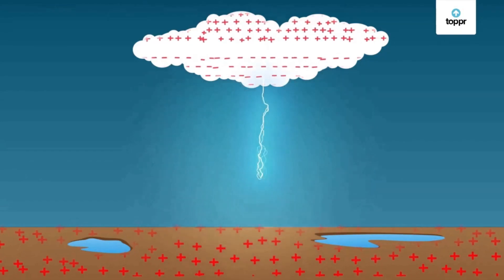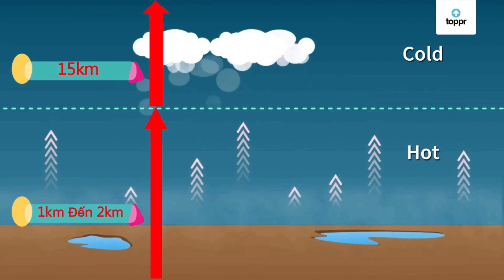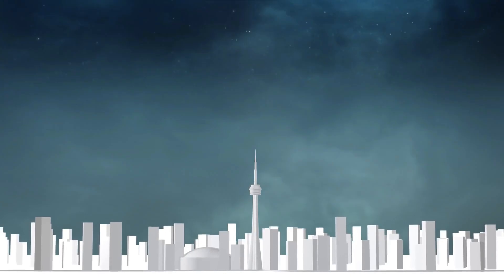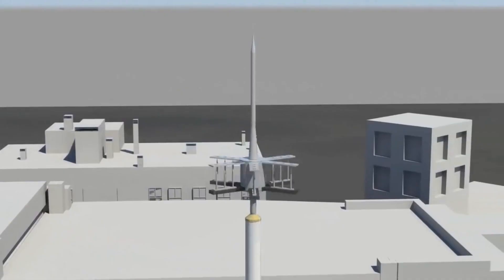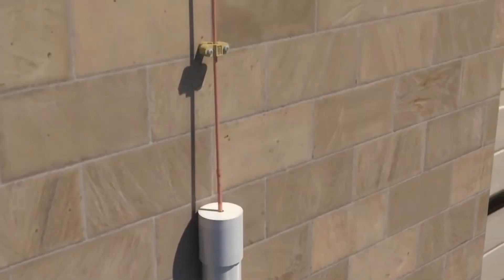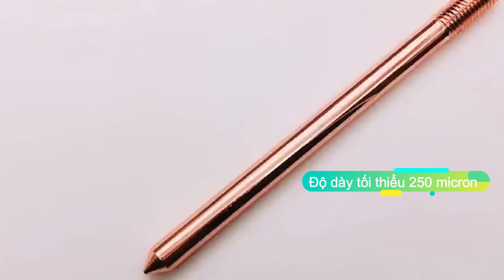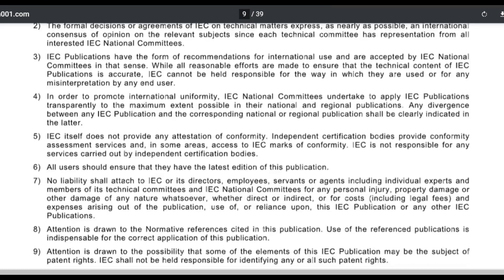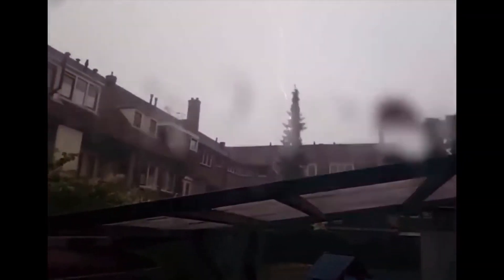Tốp những pha sét đánh đáng sợ - Sử dụng cột thu lôi, cọc tiếp địa chống sét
Để phòng tránh sét, mỗi công trình cần có cột chống sét. Vậy cột chống sét là gì?

Cột chống sét Hay còn gọi là cột thu lôi
Cột thu lôi là một trụ kim loại có gắn những thanh kim loại đầu nhọn đặt ở đỉnh công trình, Trụ kim loại được nối với cọc tiếp địa chôn dưới đất bởi dây cáp điện.
Cọc tiếp địa được xem là bộ phận cốt lõi của hệ thống chống sét, giúp hệ thống chống sét hoạt động hiệu quả.
Cọc tiếp địa bằng thép mạ đồng:
Lớp mạ phải đảm bảo đúng độ dày tối thiểu 250 micron. Độ dày lớp mạ chính là điều kiện tiên quyết giúp cọc tiếp địa có thể thoát sét với dòng điện có hiệu điện thế cao
Cọc tiếp địa nhập khẩu Và Coc tiep dia sản xuất bởi những công ty uy tín
Thường được làm từ vật liệu thép mạ đồng theo tiêu chuẩn UL467 & IEC 62561. UL 467 & IEC 62561 là tiêu chuẩn của Uỷ ban kỹ thuật điện quốc tế (IEC – International Electrotechnical Commission)., Độ dày lớp mạ trung bình là 254Micron, Khi bẻ một góc 30 độ, lớp đồng không bong tróc. Cọc tiếp địa thường có đường kính 14mm, 16mm, 18mm và độ dài 2400mm. Sau đó được đem đi mạ đồng
Giá cọc tiếp địa có rất nhiều phân khúc, mỗi phân khúc thể hiện chất lượng khác nhau. Nếu người tiêu dùng tìm hiểu kỹ thì sẽ biết tại sao giá cọc tiếp địa có loại rẻ lại có loại có giá rất cao.
Cọc tiếp địa không rõ nguồn gốc:
Với một số cọc tiếp địa thép mạ đồng không đảm bảo độ dày lớp mạ sẽ làm cho tính dẫn điện của Coc tiep dia bị hạn chế và không đủ điều kiện để thoát sét với điện thế hàng trăm triệu vôn
Cọc tiếp địa, Cột thu lôi, vật tư chống sét tiếp địa kém chất lượng, có thể khiến hệ thống chống sét hoạt động không hiệu quả, gây ra những thiệt hại rất lớn cho công trình khi bị sét đánh
Cọc tiếp địa bằng đồng (thanh đồng tiếp địa)
Cọc tiếp địa bằng đồng thường có giá thành cao hơn một chút so với các loại tiếp địa bằng thép mạ đồng, cọc có kích thước D14 mm, D16 mm đến D18 mm, chiều dài 2400mm. Đặc điểm các loại cọc đồng tiếp địa là dẫn điện tốt, chống ăn mòn, hoen gỉ, tuổi thọ cao.
Sử dụng cọc tiếp địa bằng đồng thì không cần bận tâm đến độ dày lớp mạ, vì bản chất của nó từ trong ra ngoài bằng đồng và luôn đảm bảo thoát sét với dòng điện có hiệu điện thế cao.
Ngoài sử dụng để thoát sét, cọc chống sét bằng đồng cũng thường dùng làm cọc tiếp mát cho các máy móc sử dụng điện 3 pha rất hiệu quả, đảm bảo an toàn cho người sử dụng máy móc an toàn khi có nguồn điện chạm vào vỏ thiết bị
Khi sét đánh vào công trình không có thanh đồng tiếp địa sẽ như nào?
Nếu không có hệ thống chống sét, công trình có thể bị hư hại lớn do sét đánh. Việc đầu tiên là sét sẽ phá hủy công trình bằng dòng điện với điện áp lớn. Sau đó nó sẽ truyền qua các vật có thể dẫn điện bên trong một công trình như ống nước, chảo thu truyền hình, ăng ten, dây điện, thiết bị gia dụng để tìm con đường có trở kháng thấp nhất để truyền xuống đất (gọi là hiện tượng sét nhảy).
Do dòng sét có điện áp rất lớn, nên khi chạy qua các vật đó sẽ sinh ra nhiệt rất lớn làm chảy, cháy, nổ vật dẫn đến gây hư hỏng và hỏa hoạn